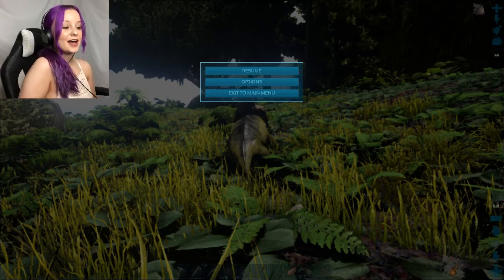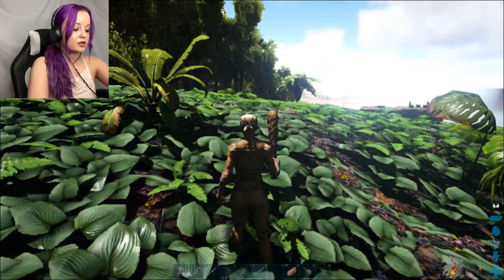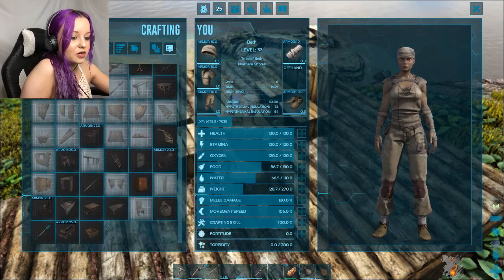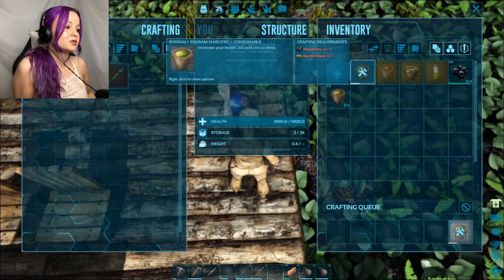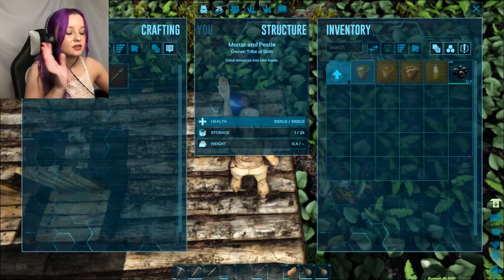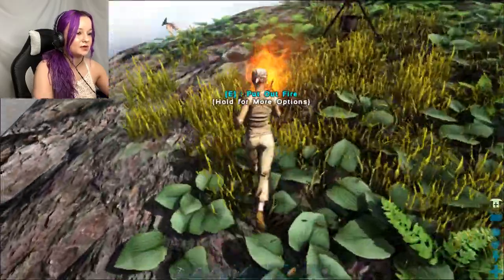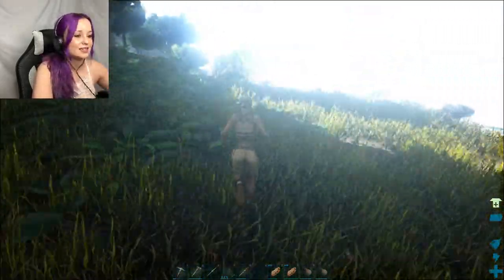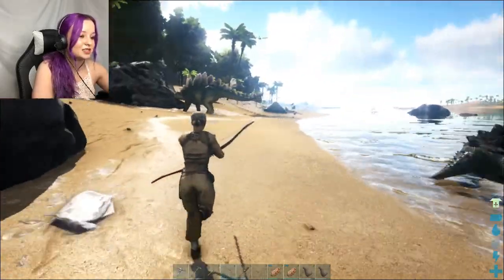Tranq Arrows | ARK: Survival Evolved #14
Thank you for checking out my video, I hope you come back for more!

bethanyameyer